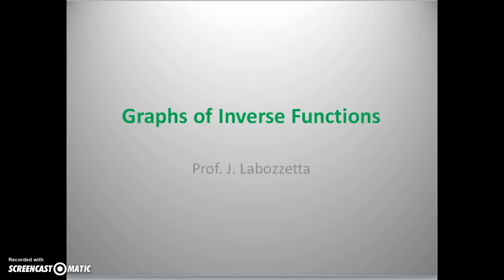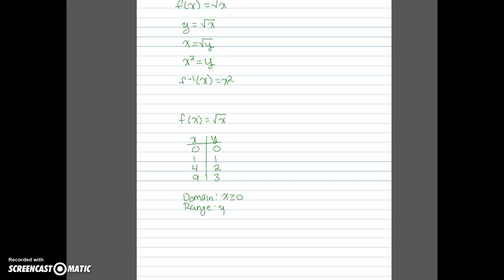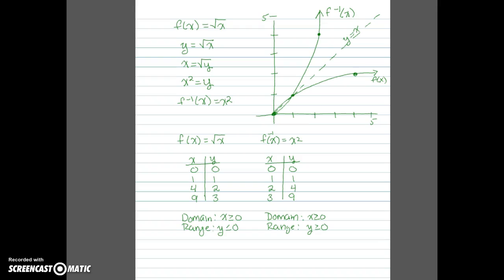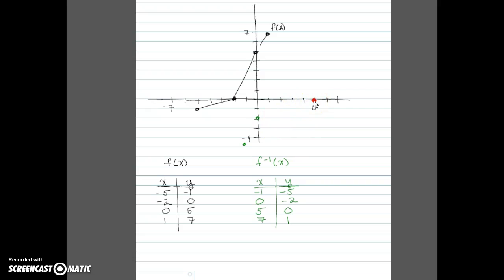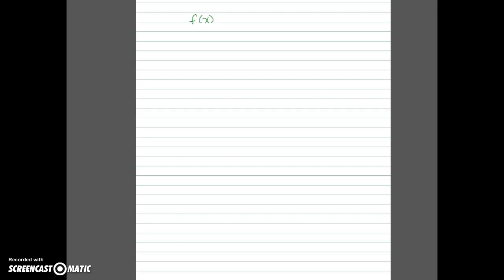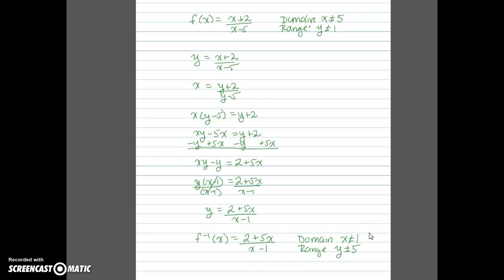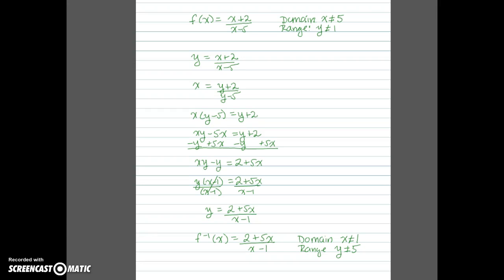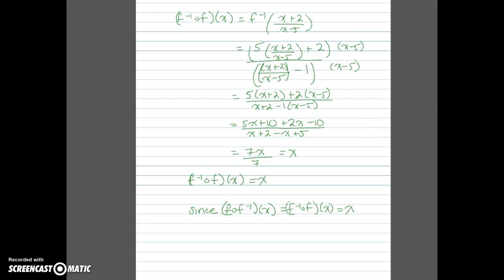Graphs of Inverse Functions